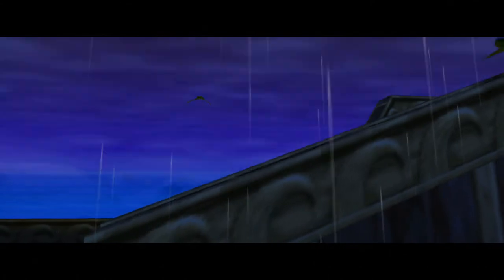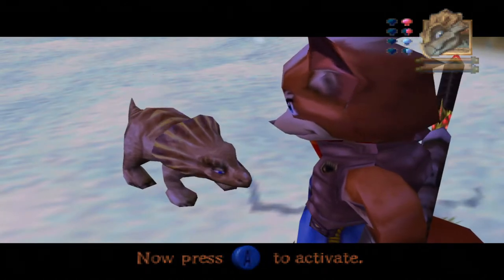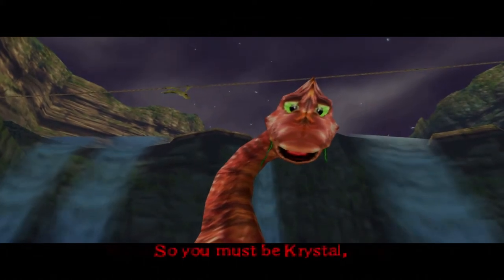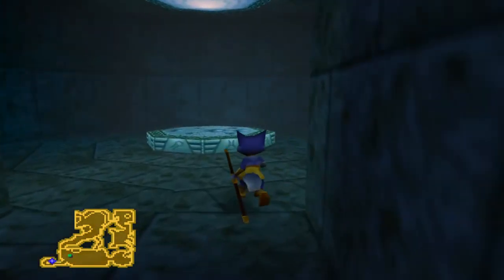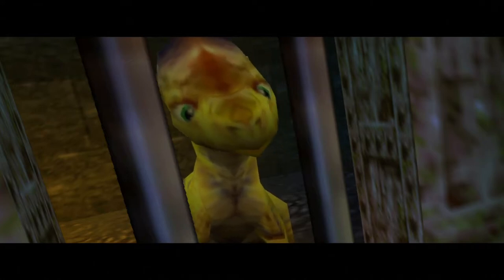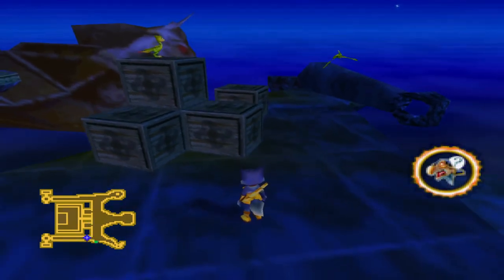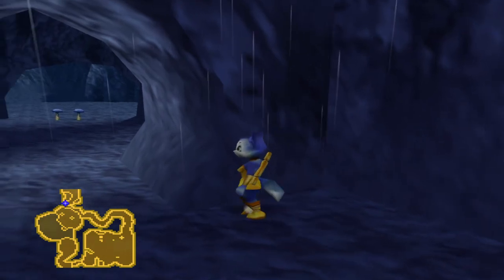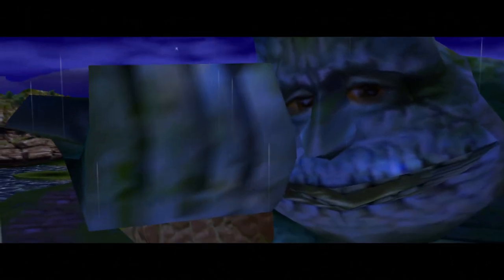Dinosaur Planet: Forcing the Sequence (How to complete content with Krystal, without cheats)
From the week that the Dinosaur Planet build leaked to the net, I've been trying my hardest to do as much in it as possible without resorting to the use of gameshark codes, cheats, hacks or community patches. You can get a lot more content out of the game, and progress in a much more natural way, if you use the community's various fixes.
Personally, I've been finding it very fun to play through the game, treated it as a kind of puzzle. I've found loads of tricks that allow for progression and access to areas, previously thought to only be accessible with no-clip and moon-jump codes.
Skip to 35 minutes in if you just want to see the juicy stuff. Up until that point, it's a fairly standard playthrough.

All of my raw footage with commentary by me and my friends can be found here, in this playlist
There's a lot of footage from Fox there as well, but he's much harder to create a narrative sequence with. I might try to make a video for him at some point, though.

YumeAislinn good videos on a more correct sequence.
Jeebs basically going through the game and setting random flags in memory to access content
Hashashin finding strats and content
G Heinz finding more content